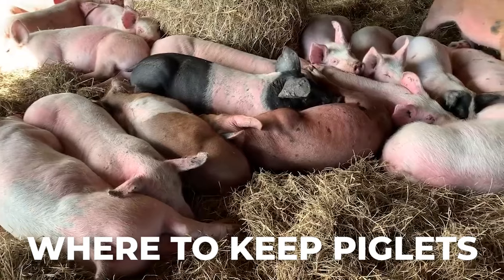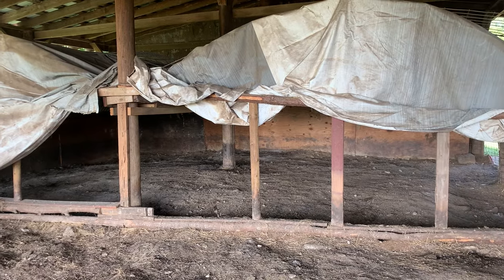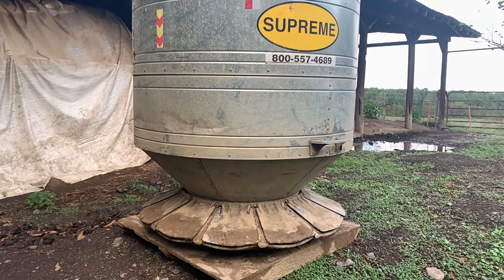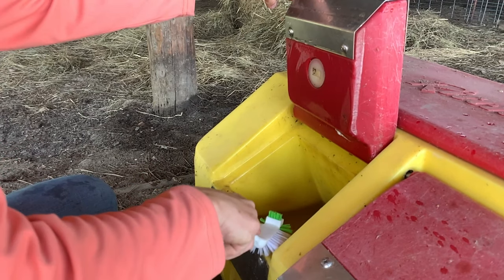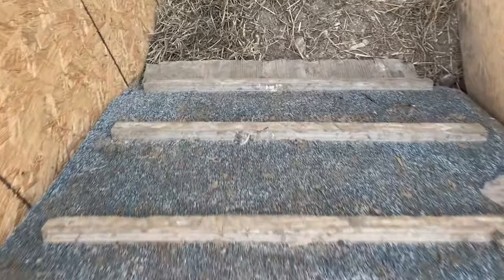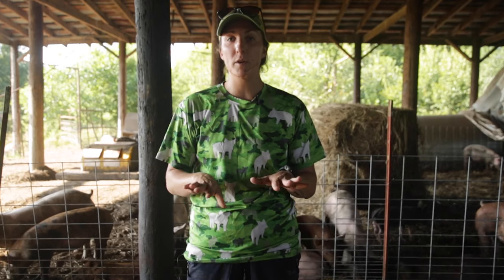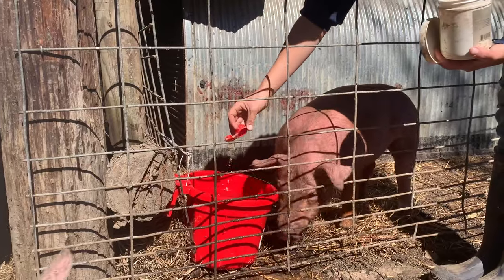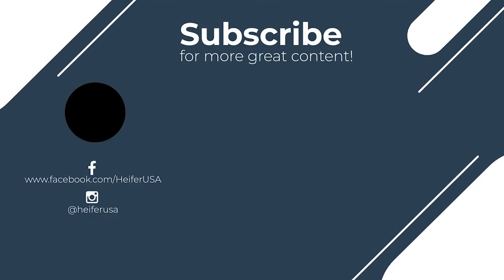Raising PIGS for BEGINNERS! [In-Depth Guide]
If you're raising pastured pigs, you know that getting started can be tough. Luckily, we've created an in-depth beginners guide to raising pigs, starting with unloading pigs on your farm for the first time! Before you start raising pigs for meat, you've got to know how to care for piglets - and this video is the perfect tool for training piglets! This installment in the Pig Farm Training series covers topics like preparing your piglet barn, receiving new piglets, and training your pigs for pasture. 🌾🐷